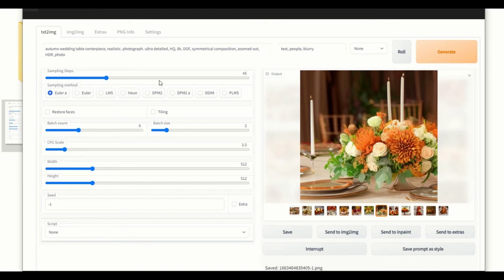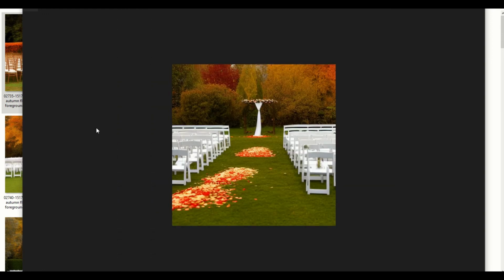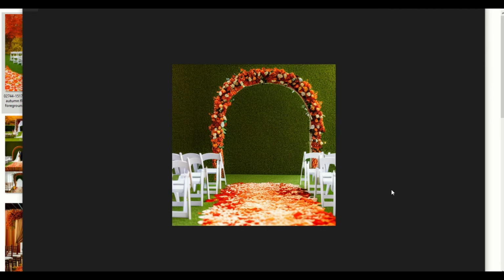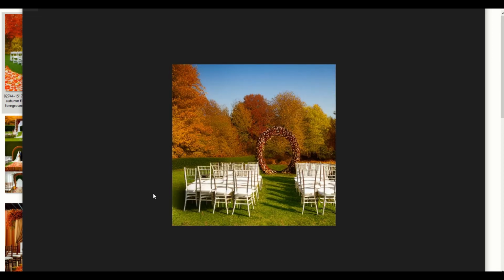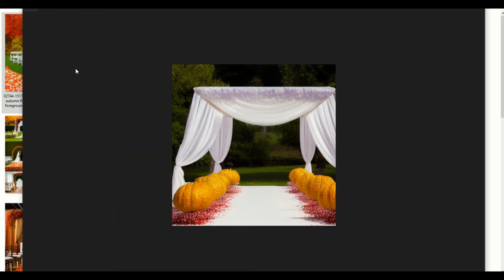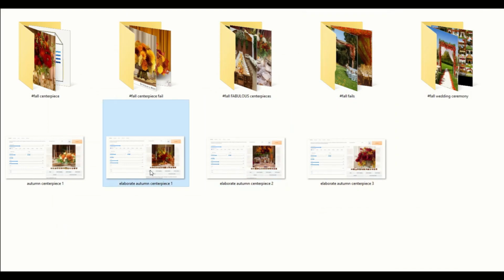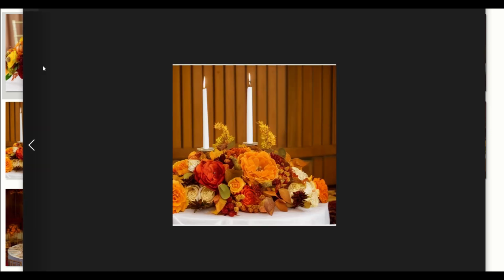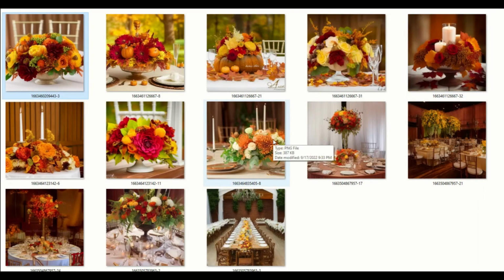Can we design a fall wedding using Stable Diffusion AI? 🧐 This event designer finds out!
Can we design a fall wedding using Stable Diffusion AI? We are going to explore wedding ceremony decorations that Stable Diffusion has generated using prompts we gave as input, and we’ll be reviewing the best, and even some of the fails the AI makes for us. We’ll also see what type of fall and autumn inspired centerpieces it comes up with, both lower height centerpieces great for conversation and even your Thanksgiving table, as well as elaborate, over the top tall centerpiece designs.

These pictures will all be uploaded and shared on my for you to view the gallery!

In this video we will also be taking a quick look at the Stable Diffusion Automatic1111 interface and getting a short run down of the various settings and what they do.

00:00 – Can AI replace an event designer?
02:06 – Quick start guide to Stable Diffusion Automatic1111 txt2img settings
04:00 –Stable Diffusion wedding ceremony failed images
05:33 – Fall weddings designed by Stable Diffusion AI
14:10 – AI generated centerpieces for fall weddings
15:48 – Creating over the top centerpieces with Stable Diffusion